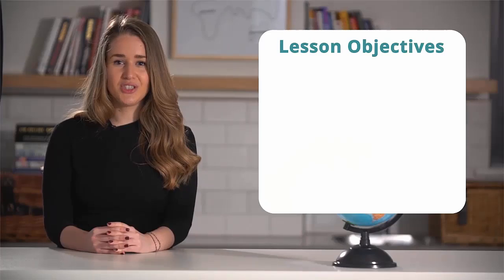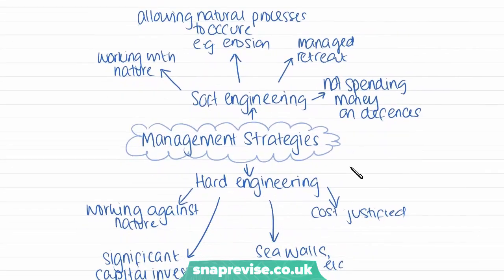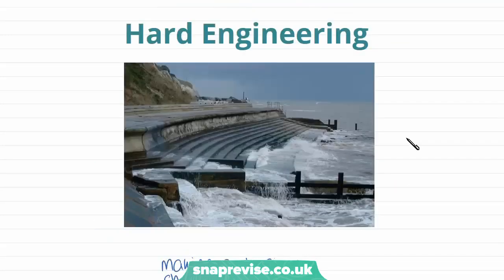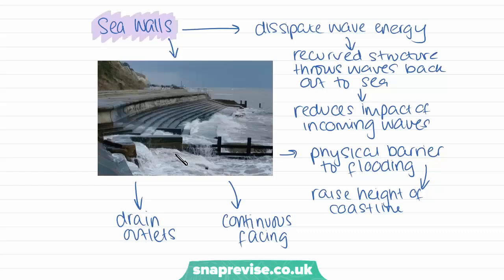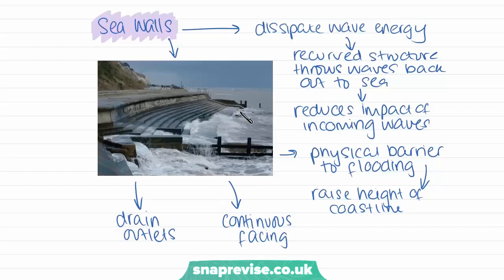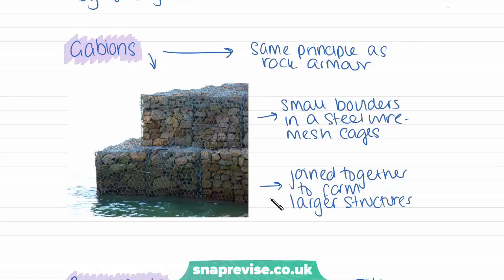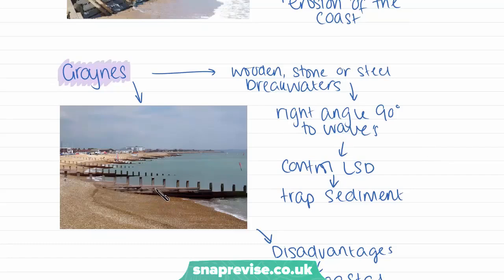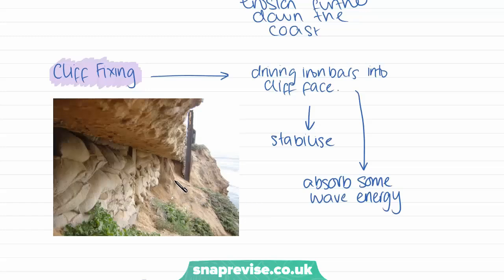Coasts: Coastal Management | A-level Geography | OCR, AQA, Edexcel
Coasts: Costal Management in a Snap!

created by Isabella, Geography expert at SnapRevise.

0:00 - Intro
0:19 - Human Intervention in Coastal Landscapes
2:23 - Hard Engineering
9:19 - Soft Engineering
13:53 - SnapRevise